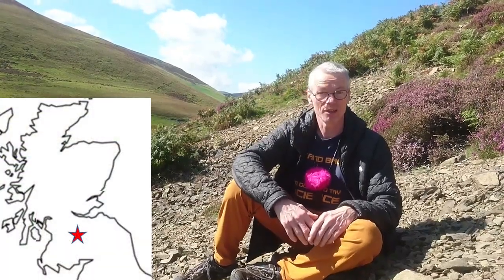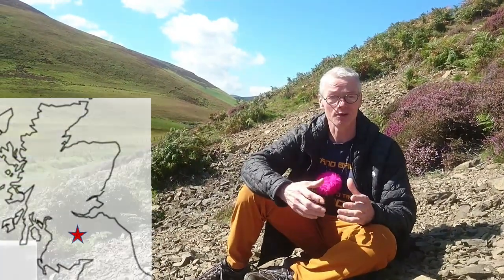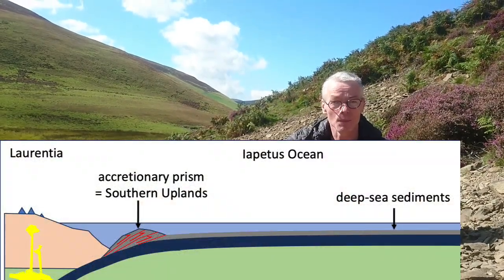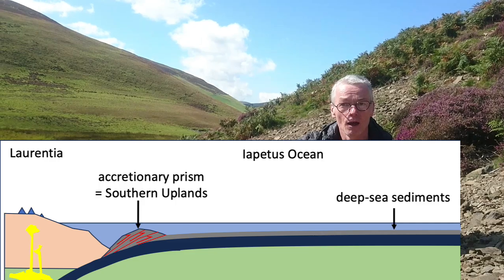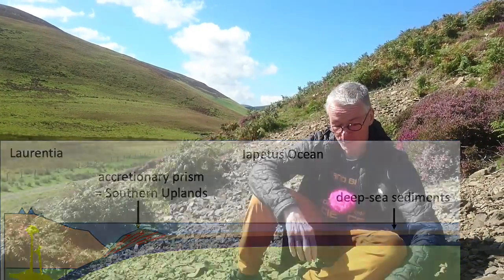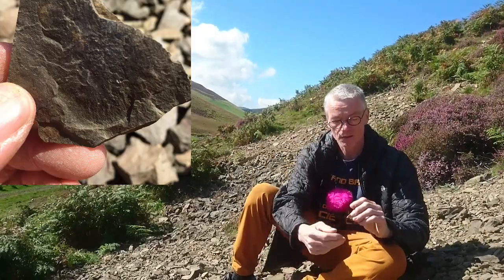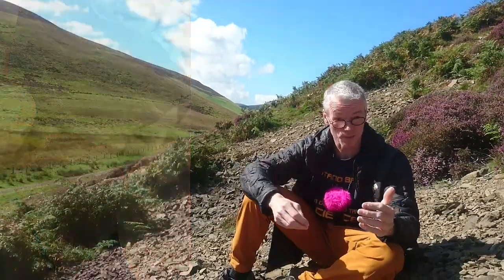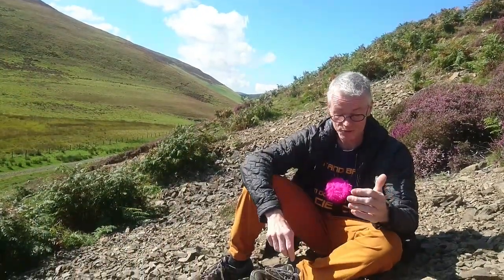Fossil Deposit Raft, Biggar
We recently looked at how deep-sea sediments were scraped off from the subducting slab to create the Southern Uplands Accretionary Prism.  This week we look at a strange fossil deposit just South of Biggar.  There is a wealth of shallow dwelling animals, includinhg corals, bryozoans, chrinoids, trilobites, gastropods and more.  So how did these fossils which lived in water depths as shallow as 30 m or less get down into the trench to be included in the accretionaly prism at water depths of over 1 km?

The most likely explanation is that they were transported in a density flow.  Sediments at the edge of the continental shelf can fall down the abyssal slope as either trubiditic currents (in that case you might expect any fossils to be damaged or dispursed) or as soft-sediment density flows (something like a submarine mudslide) which can transport rafts of more competent sediment.  This is what we think happened here as all of the fossils are found in a narrow (~10m) band along a few hundred metres of outcrop, rethar than being distributed over a wider area.  Something must have triggered the slope failure - perhaps it was an earthquake from the subducting slab.